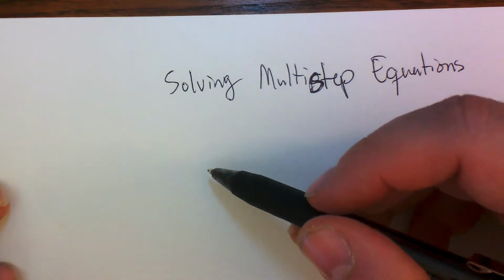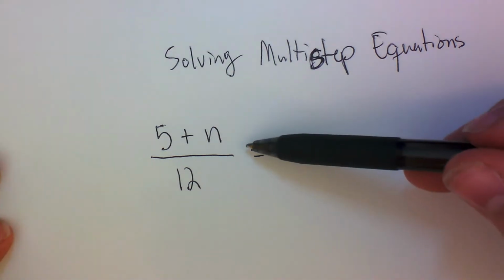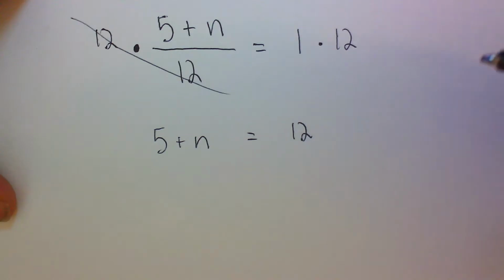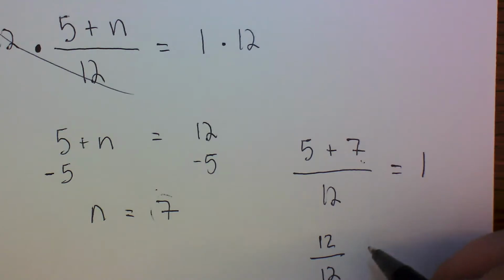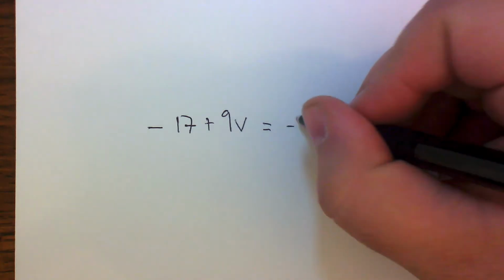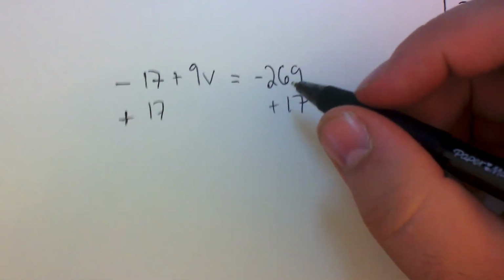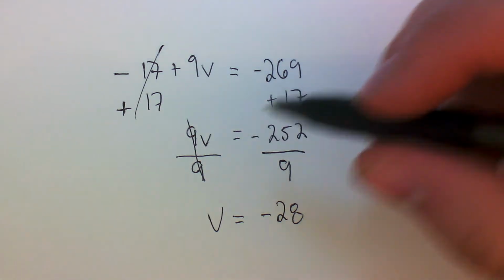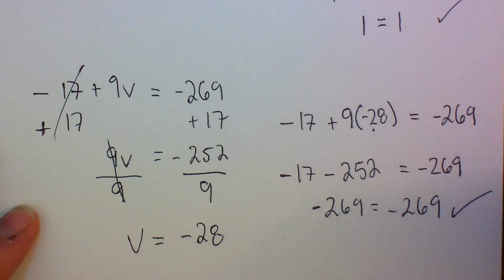How to Solve Multi-Step Equations| Algebra with Matt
In this video, I discuss the steps to solve Multi-Step equations using inverse operations, and SADMEP.